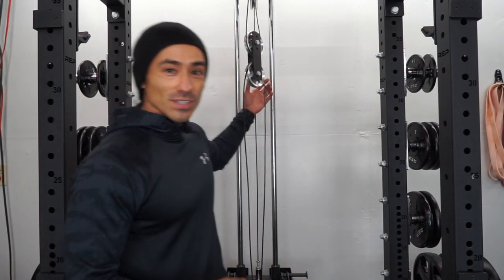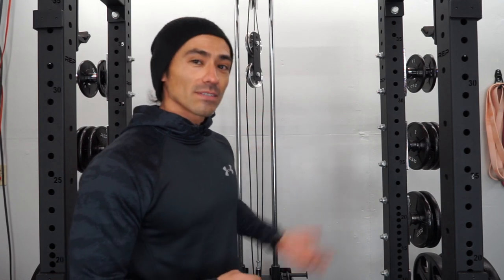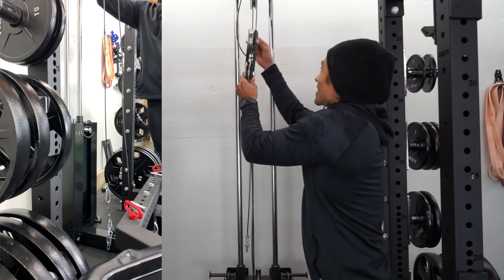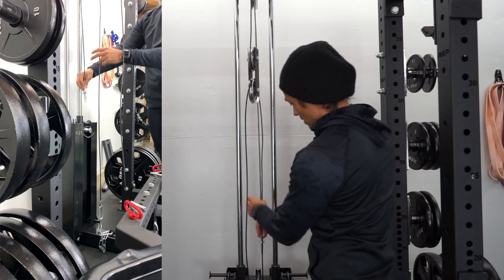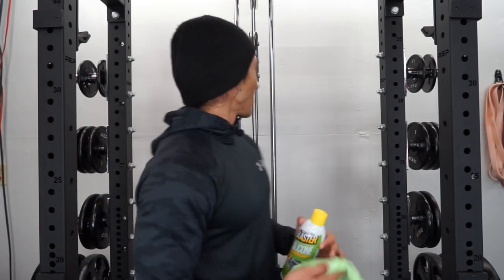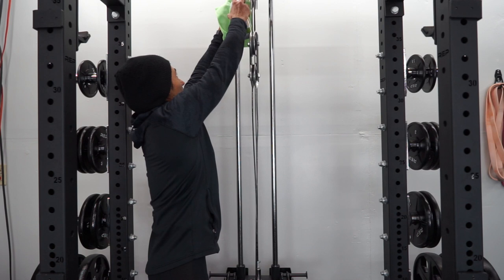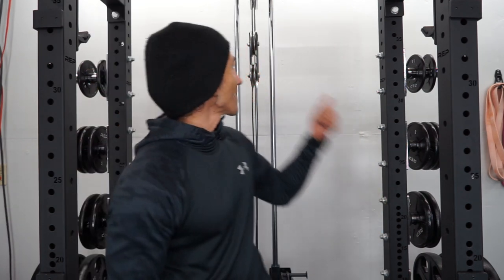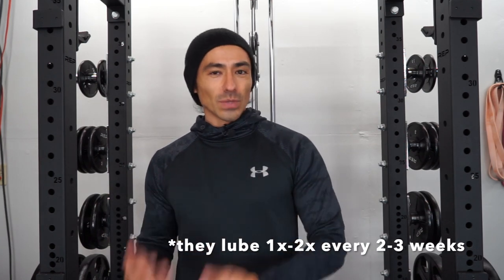Rep Fitness Lat Pulldown Maintenance | Should You Lubricate The Pulley System?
I hate to admit it but I have lagged on my Rep Fitness lat pulldown maintenance and I've had my system (plate loaded to selectorized) for over 2 years now.

REP PR-4000 Plate Loaded Lat Pulldown & Low Row Attachment